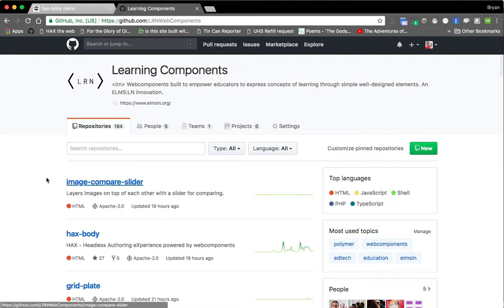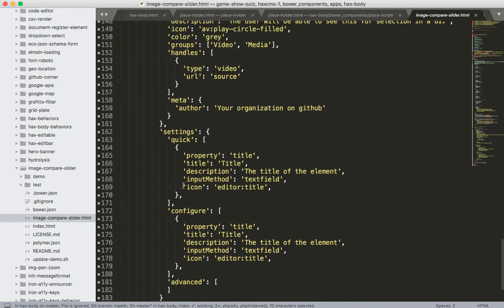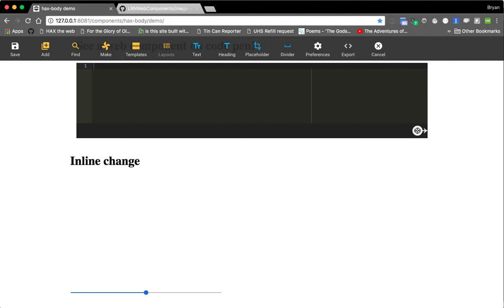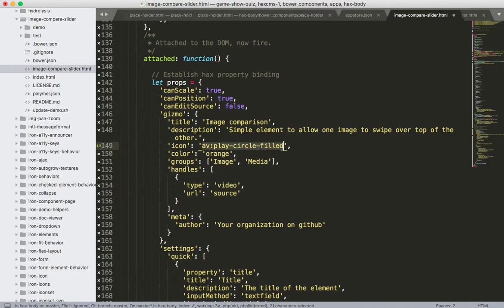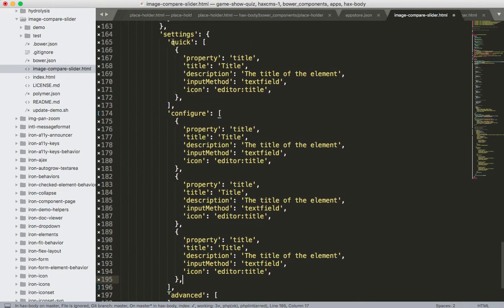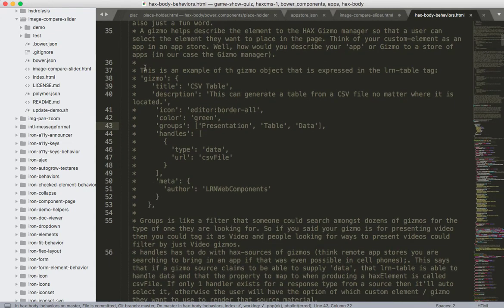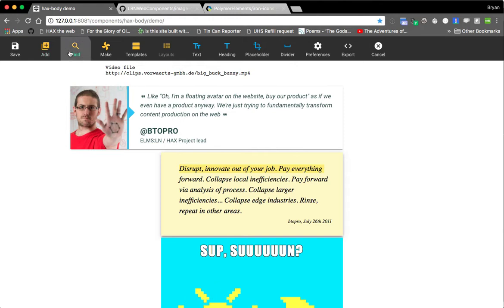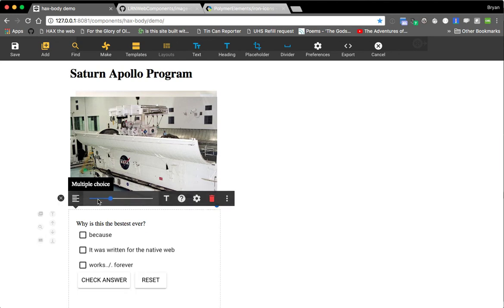Image sliders? Yeah, HAX does that (now)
Me talking through (and showing) the process of taking a web component someone else made and then writing the HAX schema meta-data into it in order